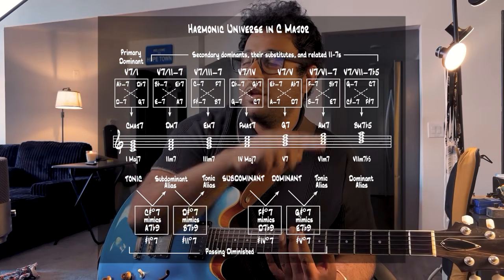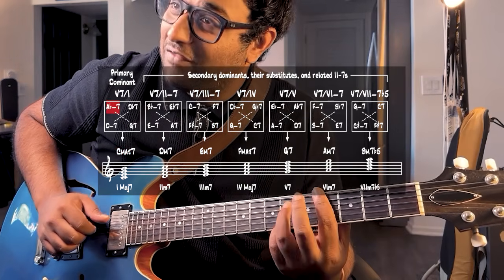The Harmonic Universe: Unlocking Hidden Chords Within The Major Scale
Most musicians learn the seven diatonic chords of a major scale, but what if those chords contained an entire harmonic universe waiting to be unlocked?

In this lesson, I break down The Harmonic Universe- a concept that reveals the hidden relationships surrounding every diatonic chord and shows how to expand simple harmony into richer, more sophisticated progressions. By understanding the connections between secondary dominants, related ii chords, tritone substitutions (sub V's), related ii's of the sub V, and passing diminished chords, you'll gain access to a much larger palette of harmonic possibilities.

In this video, we'll explore:
• Secondary dominants and how they create forward motion• Related ii chords and stronger resolutions• Tritone substitutions (sub V's) and altered harmonic colors• Related ii's of the sub V for expanded harmonic movement• Passing diminished chords and smooth voice leading• How to connect chord tones to create more interesting comping and improvisational ideas

Whether you're a guitarist, pianist, composer, arranger, or improviser, this concept can help you hear beyond the basic diatonic framework and develop a deeper understanding of harmony.

By the end of this lesson, you'll see how seemingly simple chord progressions can be transformed into rich harmonic landscapes that add variety, tension, resolution, and sophistication to both your comping and soloing.

Content
0:00 Intro
0:58 Using the Harmonic Universe to build chords
2:00 Secondary Dominant Chords
3:00 Using these chords as first inversion
3:37 Related ii’s
5:30 Sub V’s
7:00 The related ii chord of the sub V
7:30 How to mix and match chords using the Harmonic Universe diagram
8:35 Using this concept in improvisation
9:00 Passing Diminished Chords
10:30 I-vi-ii-V example
11:50 Outro

My name is Pritesh Walia, a jazz guitarist, composer, and educator from New Delhi, India. The videos on this channel are here to help you deepen your understanding of jazz harmony, phrasing, and improvisation while expanding your voice on the guitar.

Most videos focus on jazz guitar lessons, but you’ll also find music theory breakdowns, practice advice, and ways to apply concepts to your comping, soloing, and composing—so you can develop your sound and enjoy playing jazz.